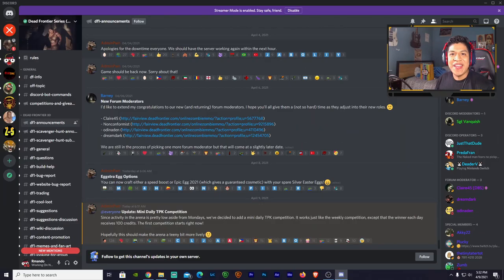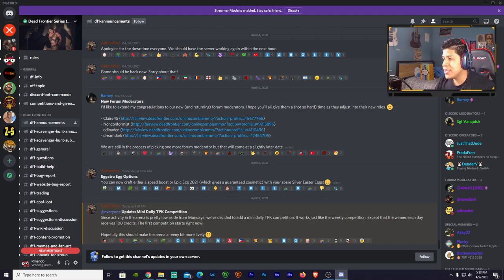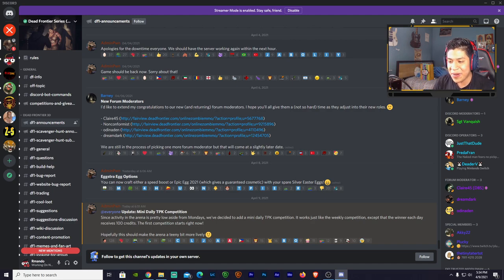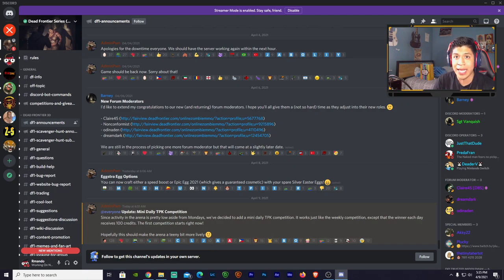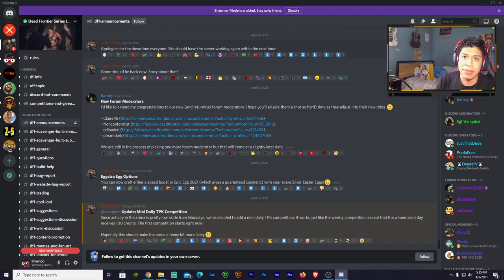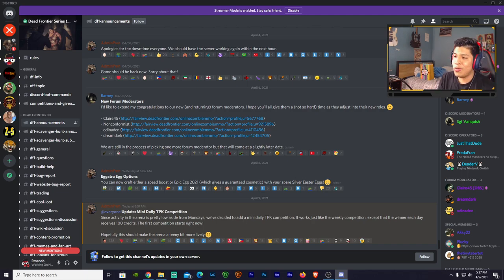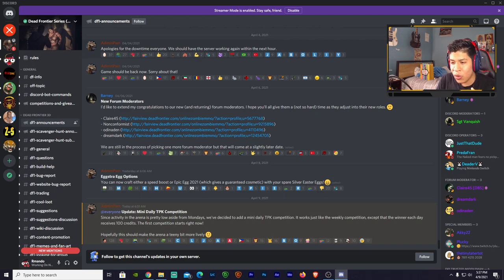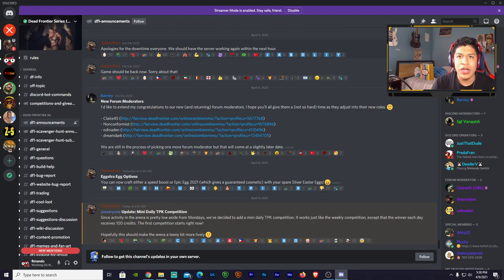Dead Frontier 3D | Daily TPK 100 Credit Prize?! (Update)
It's not bad, but to be honest, I don't know if people would still go for it. But we'll see!

Computer Specs:
Gtx 1070
2 TB HDD
526 GB SSD
16 GB RAM